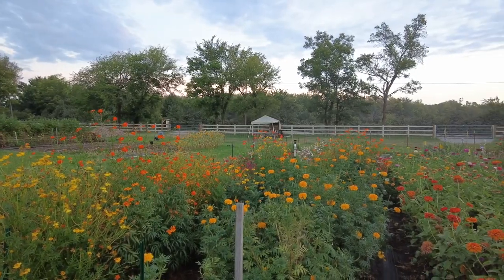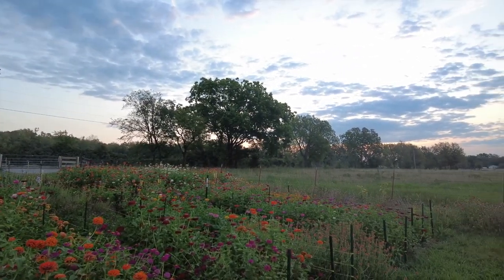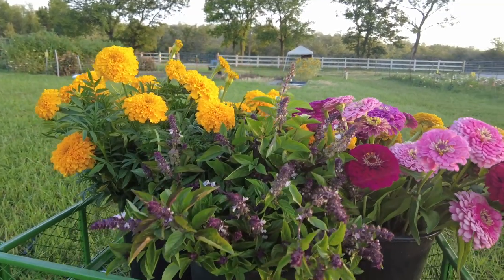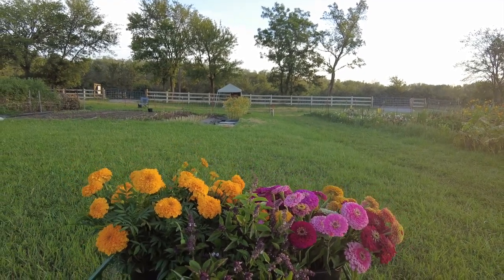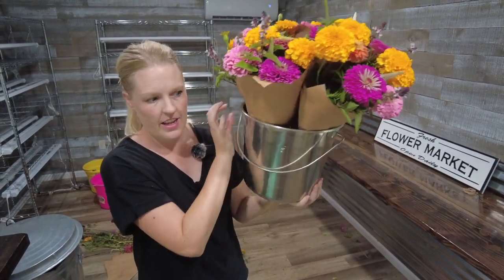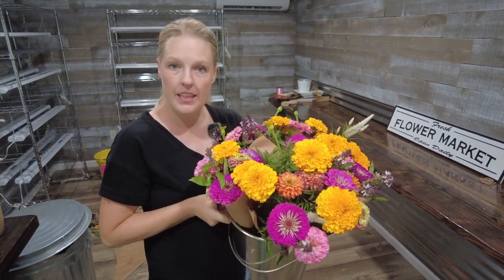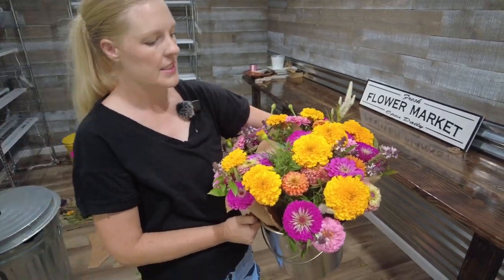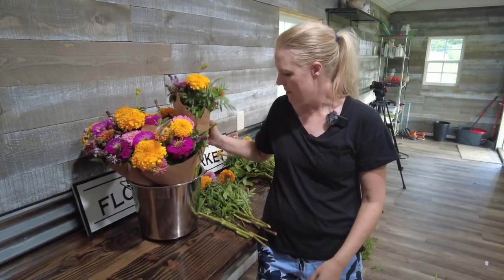How To Make Tons of Market Bouquets FAST 💐💰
Viewer request video! In today's video, I show you how I make 50 bouquets in 2 hours for our flower stand. We sell wrapped market bouquets from our roadside stand and I have to make a lot of bouquets on a short amount of time. This video shows you my tricks and also pitfalls you might be running into with making your own bouquets.